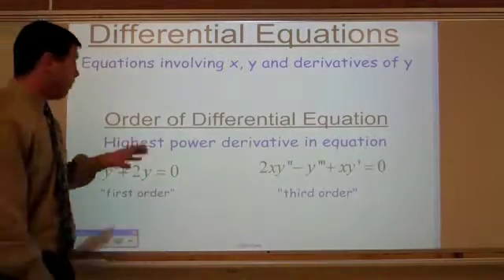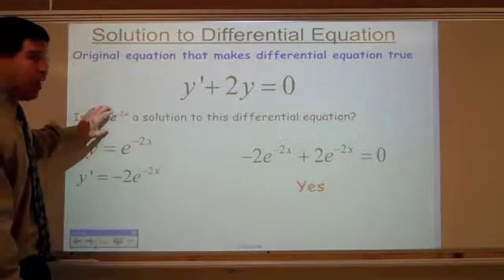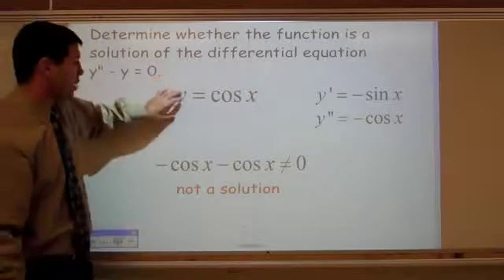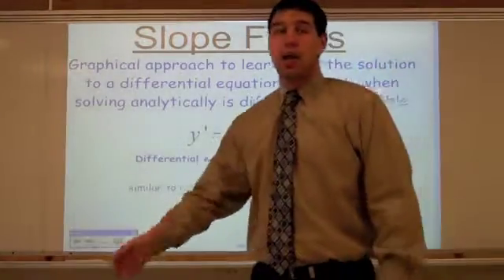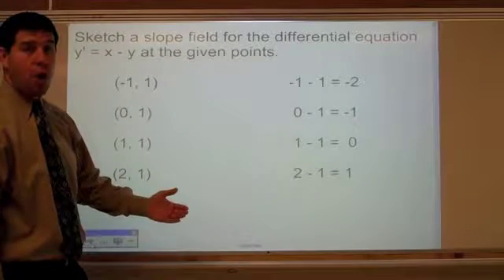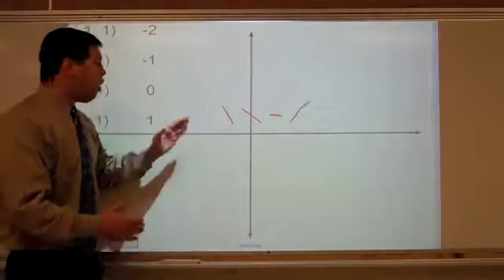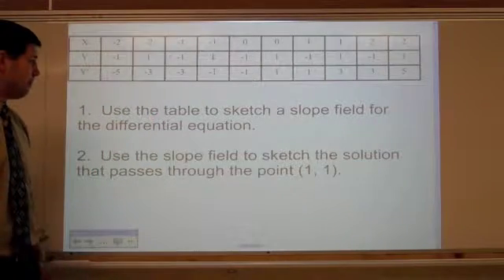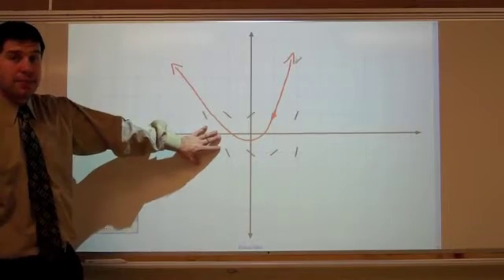Calculus Lesson 6-1 "Slope Fields and Differential Equations"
This video goes along with Chapter 6, Section 1 of Larson's Calculus books. It does not cover Euler's Method.